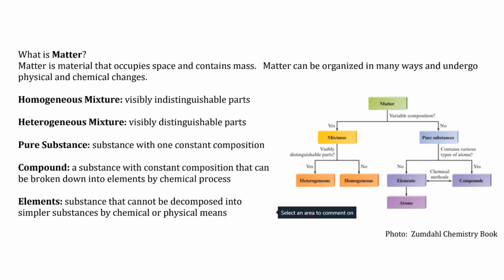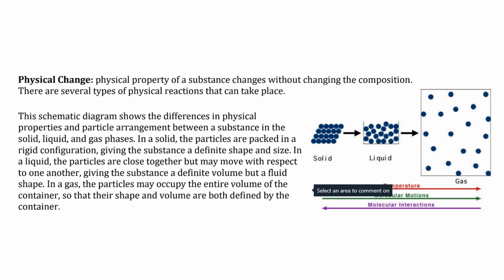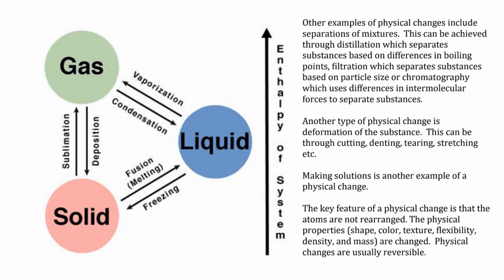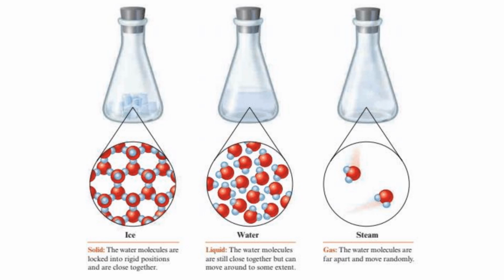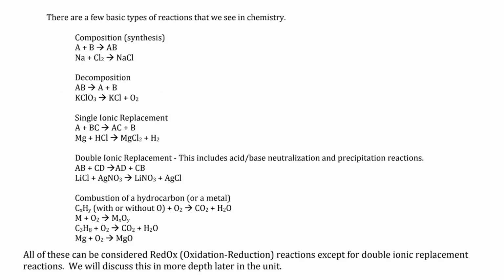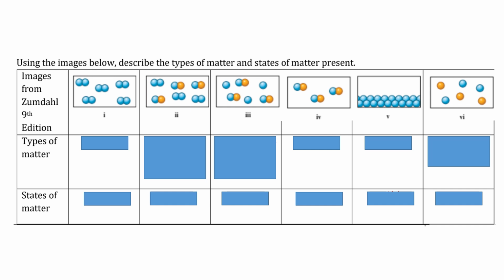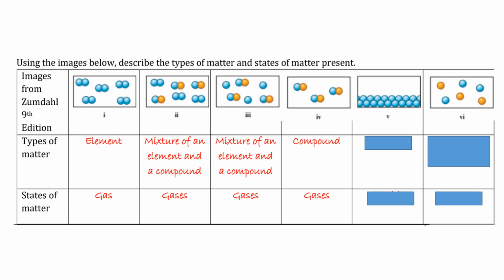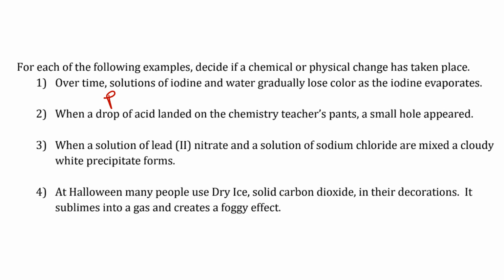AP Chemistry: Topic 4.1 - Introductions for Reactions